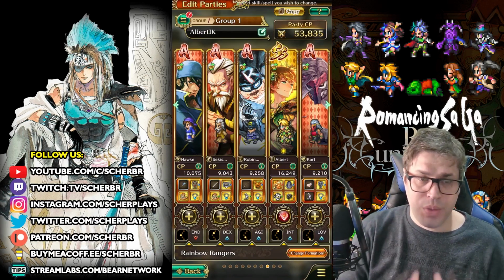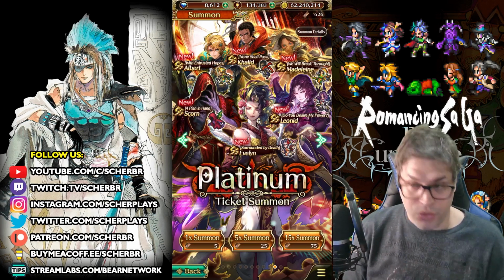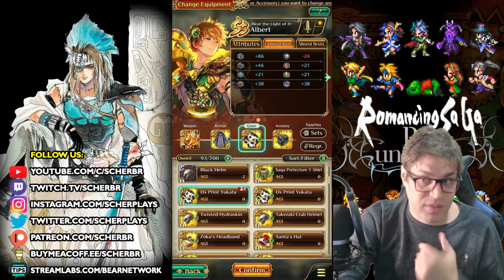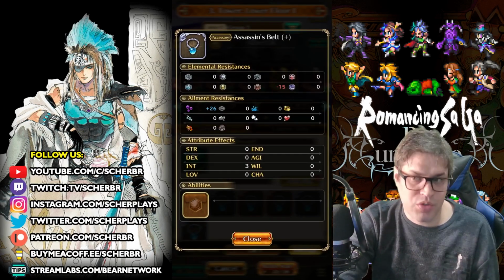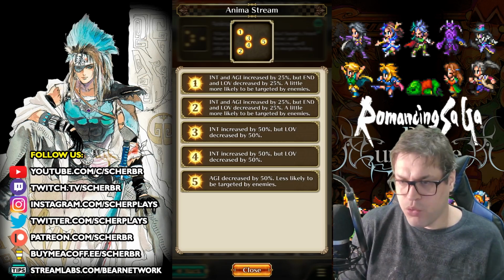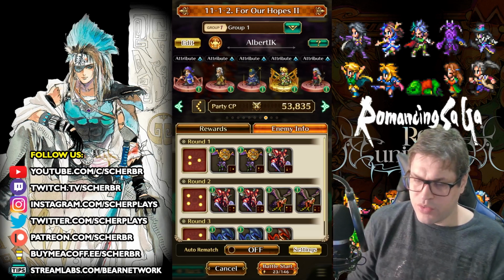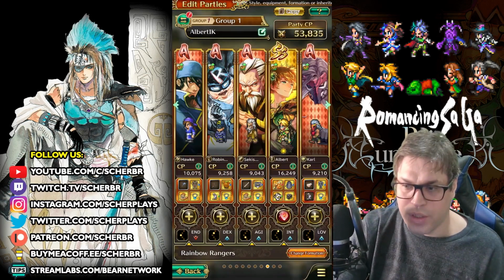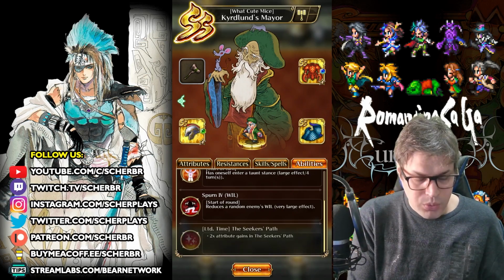Albert's Instant Kill Strategy: Guide on How to Build - Romancing SaGa re;UniverSe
Although this topic is a common knowledge for most, I'm making this video to explain step by step how this awesome strategy works and how to build your Albert to achieve max potential.